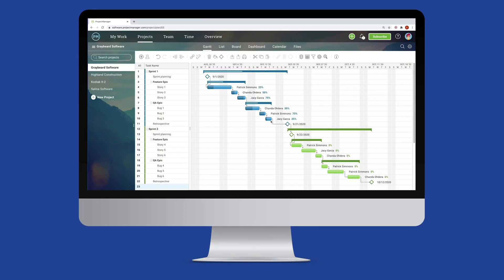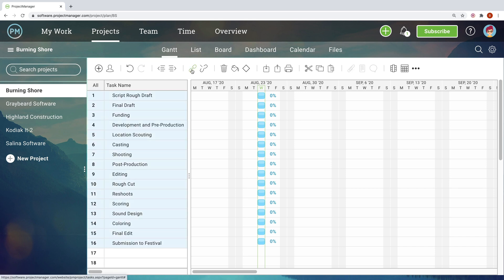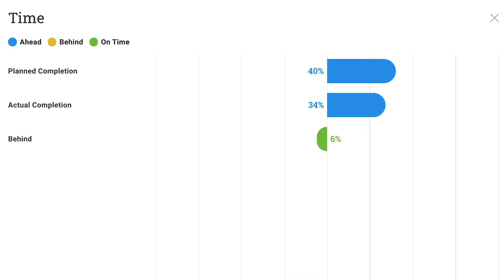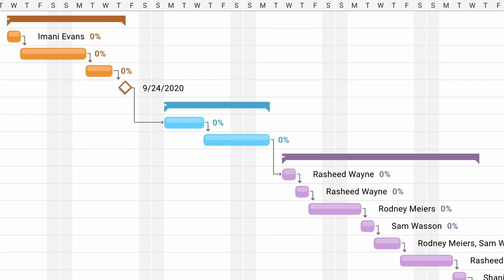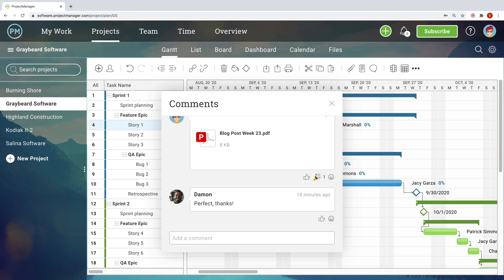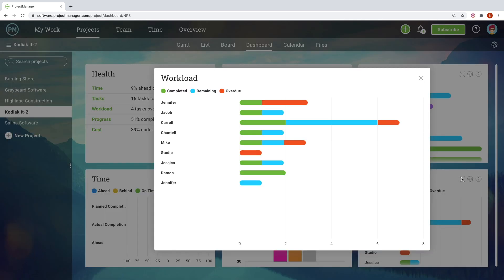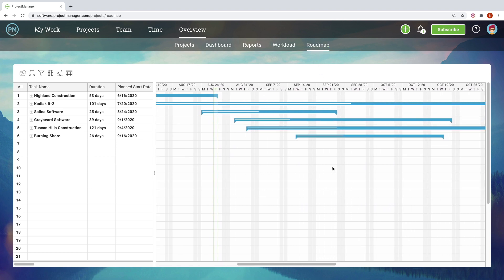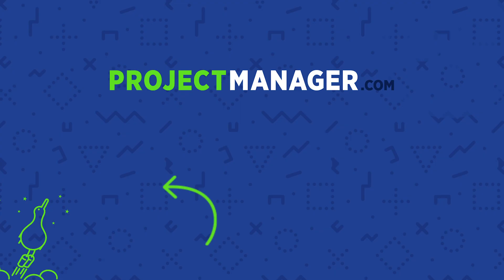Project Timeline Software: See Tasks & Deadlines in One Place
Track your plans, see what teams are working on in real time and never miss a deadline with ProjectManager

With our powerful software, managers can reallocate resources and change their team's schedules on-the-fly to ensure that every task moves smoothly.

Set project milestones, monitor your team's progress and prevent bottlenecks—all within one project timeline software.